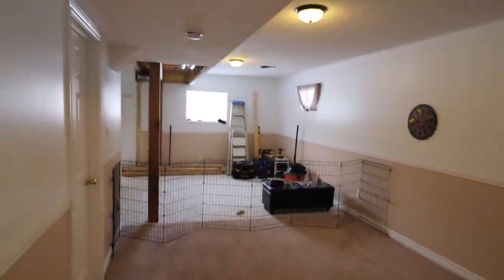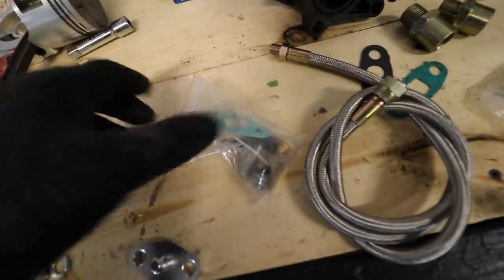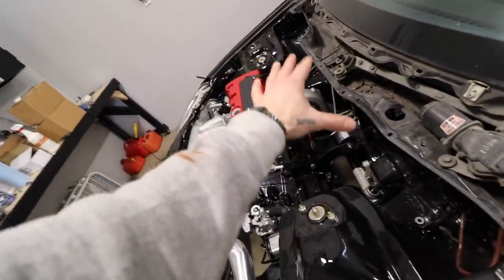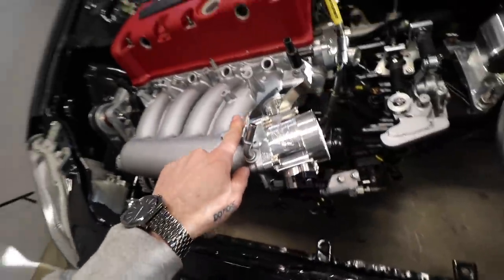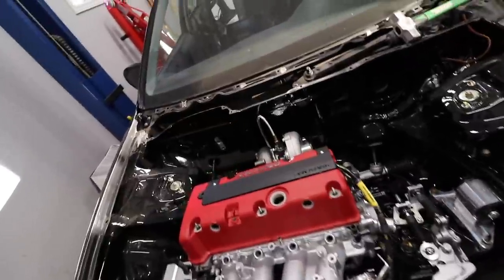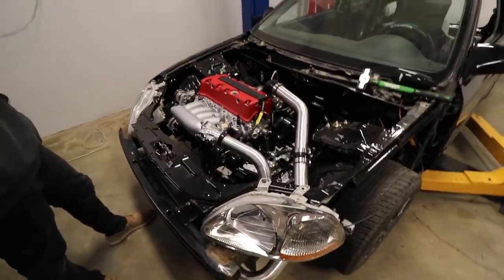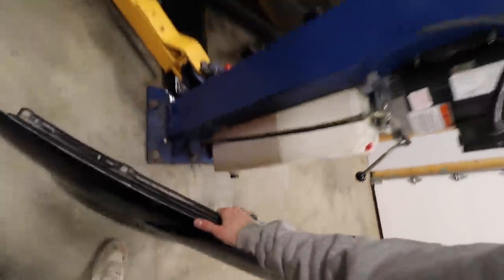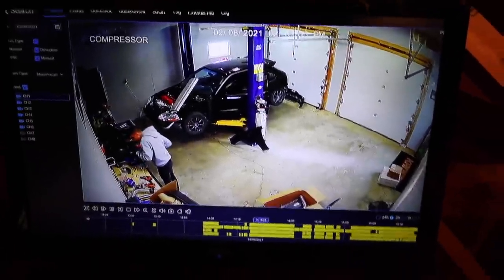COMPLETING THE K20 TURBO KIT!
We finally completed the K20 Turbo kit! It took a little extra modification to all the eBay parts to get it to fit correctly, but its done! This will be the LAST Time I use an eBay Turbo kit LOL.